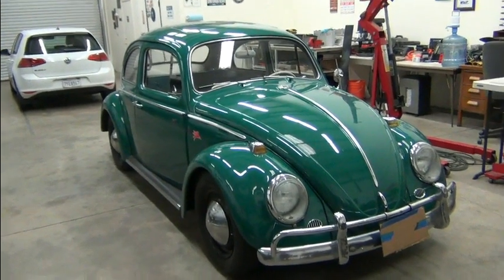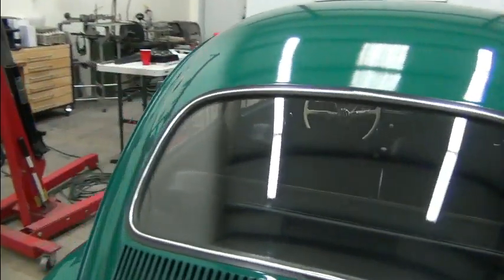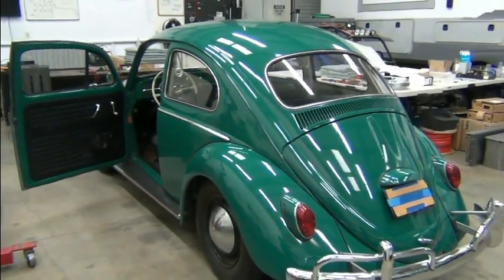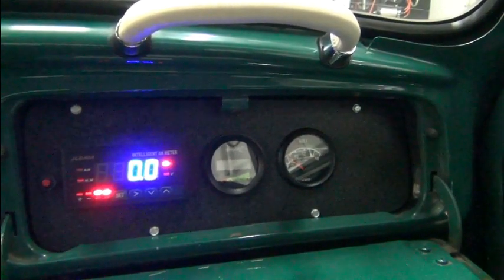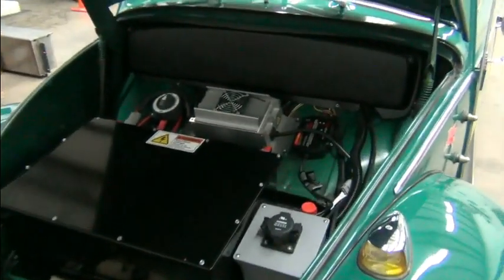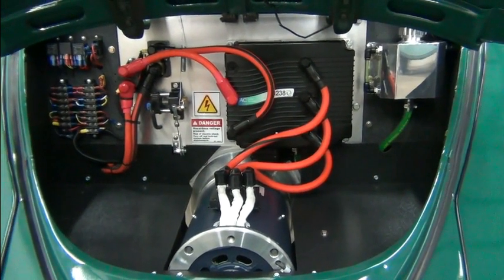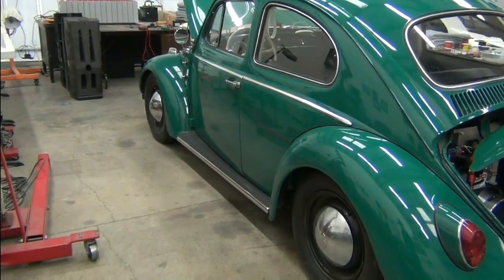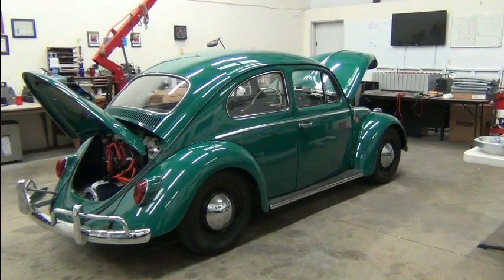VW Beetle EV Conversion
My first VW was a 1964 VW Beetle with a sunroof.  I purchased it in 1975 for $550.  In this video we take a look at a clean 1964 VW Beetle with a sunroof that just happened to be in our warehouse getting an upgrade.